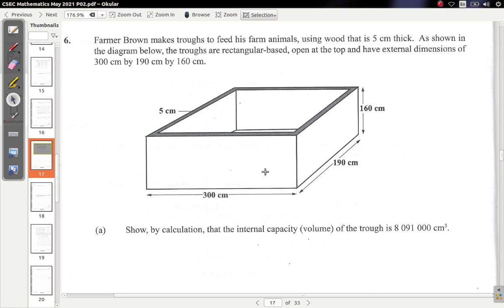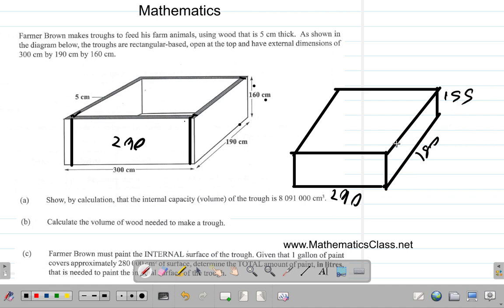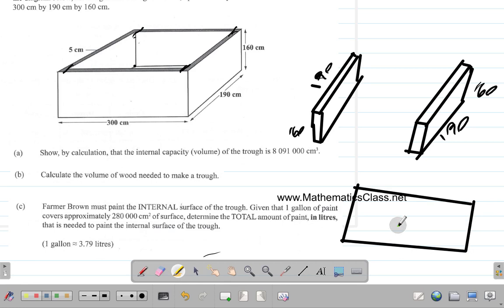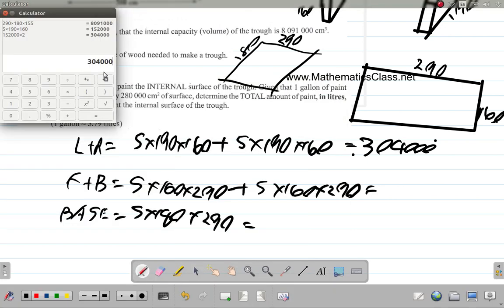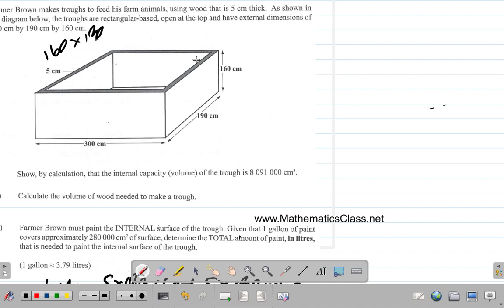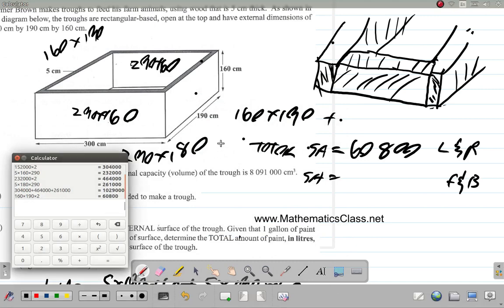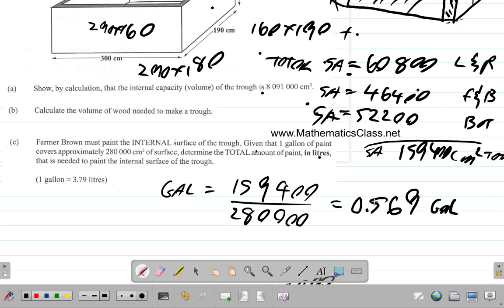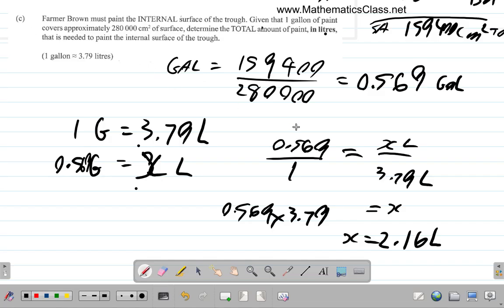CSEC Mathematics Past Paper May 2021 Question 6